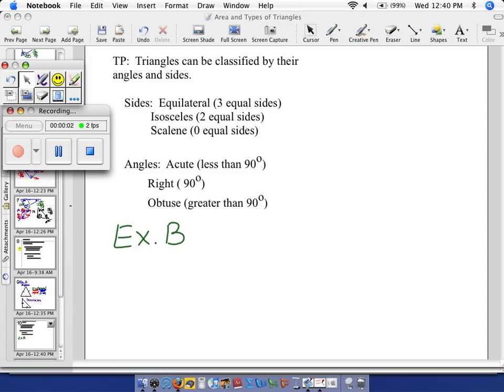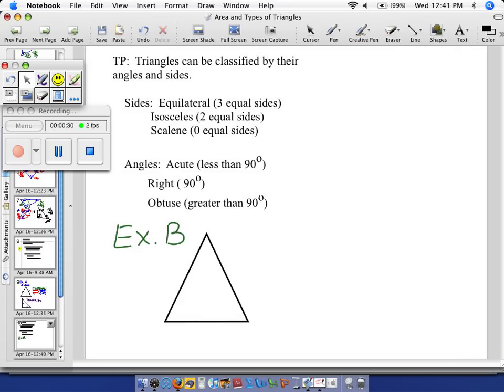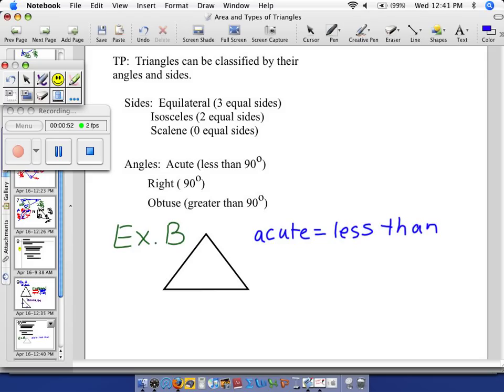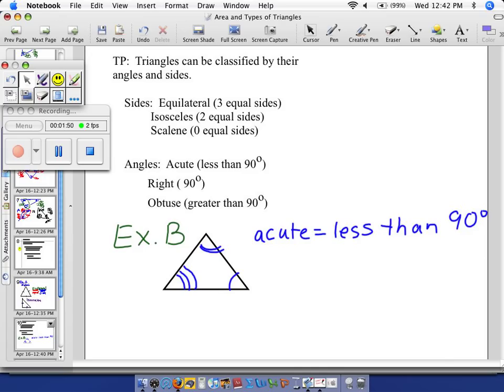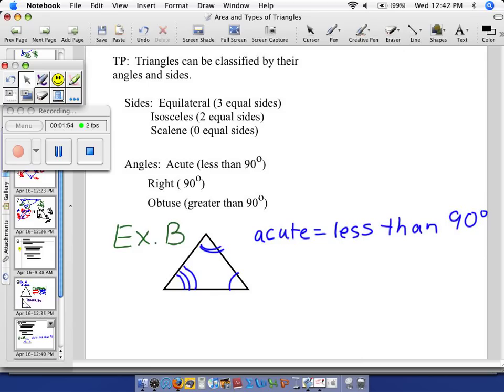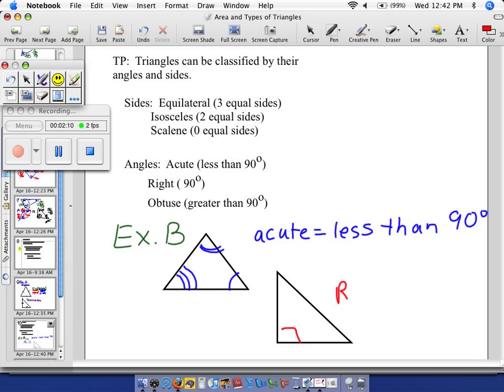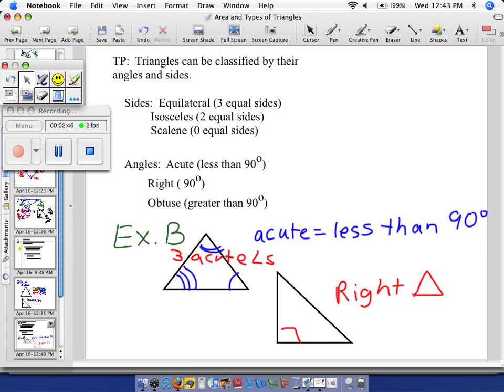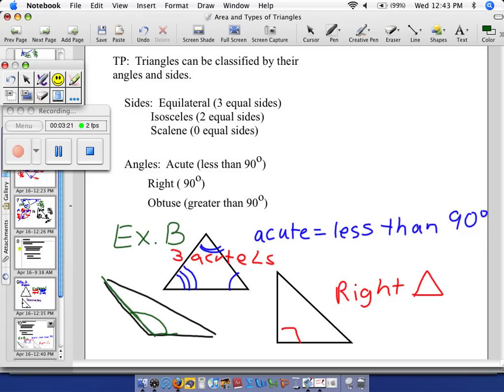Triangles Classified By Angles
acute triangles = 3 acute angles
obtuse triangles = 1 obtuse angle
right triangles = 1 right angle